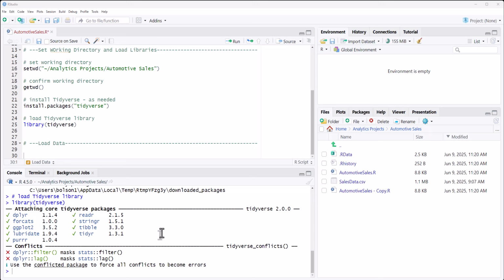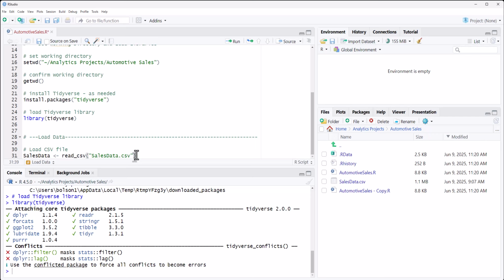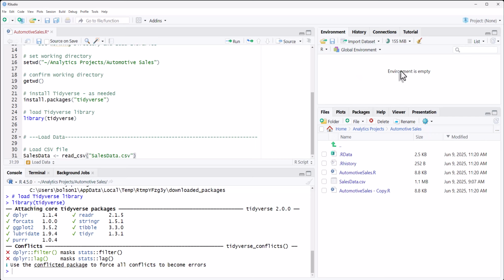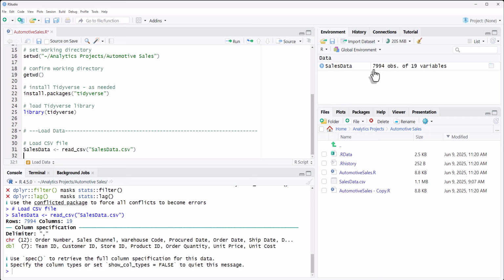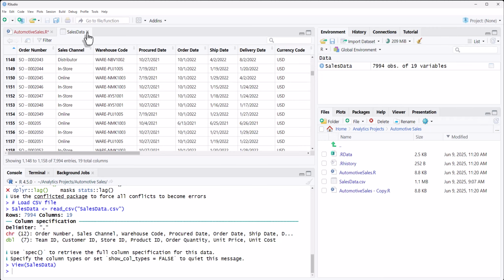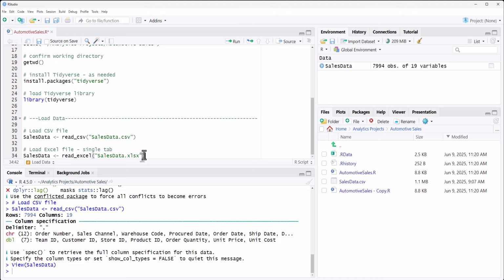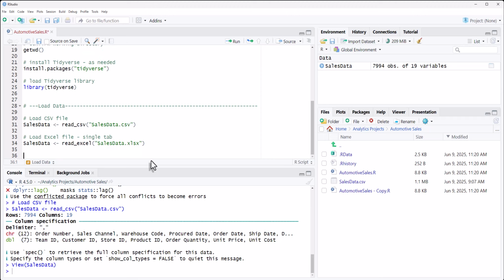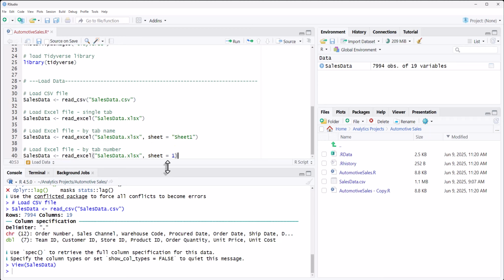How2R - Loading Data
A brief video demonstrating how to load data into an R dataframe from a comma separated values (CSV) file or an Excel spreadsheet.